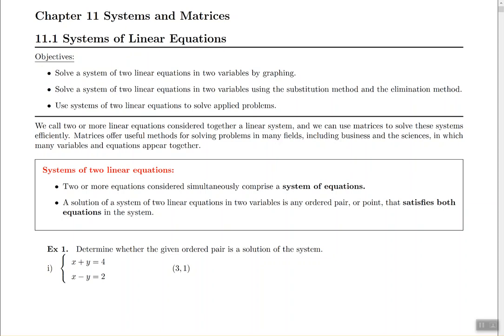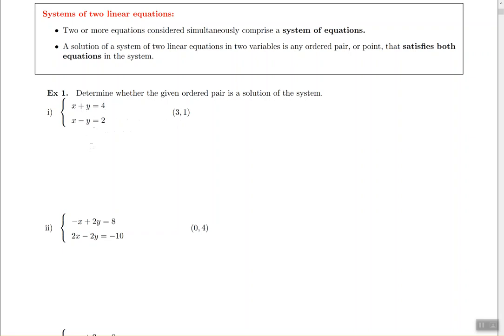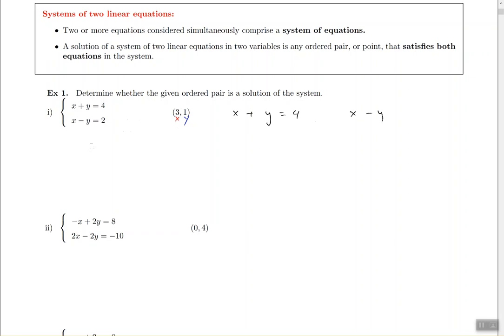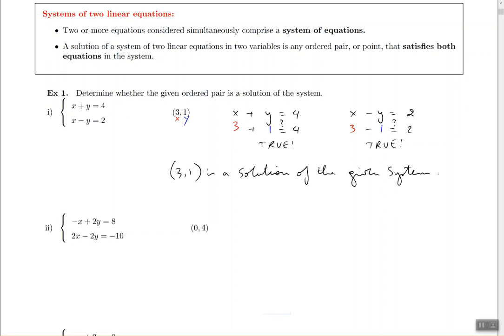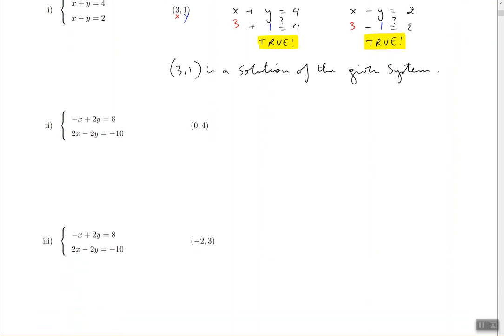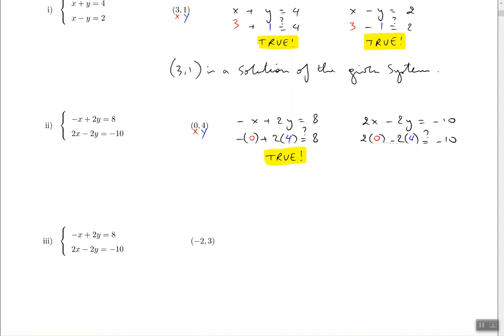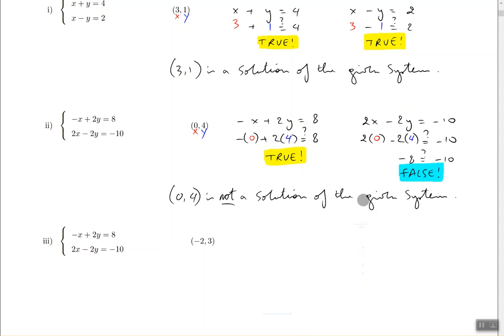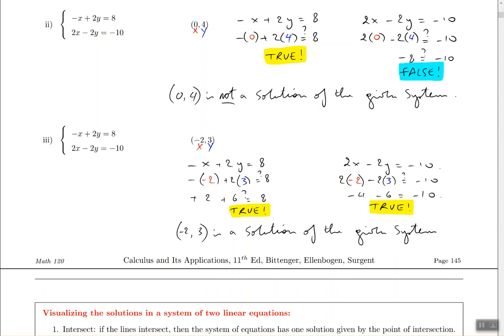Math 120 section 11.1 ex 1